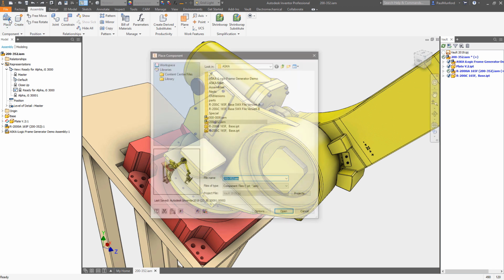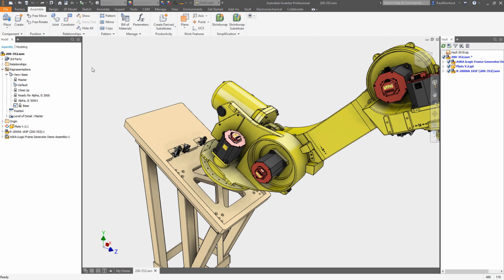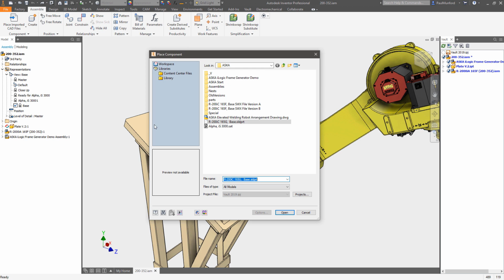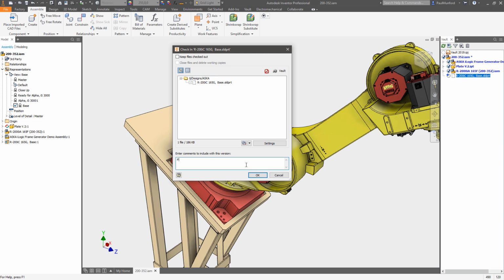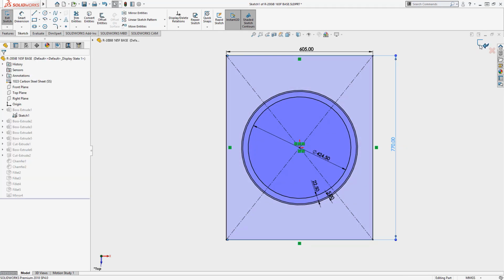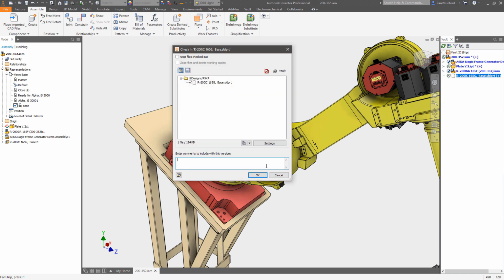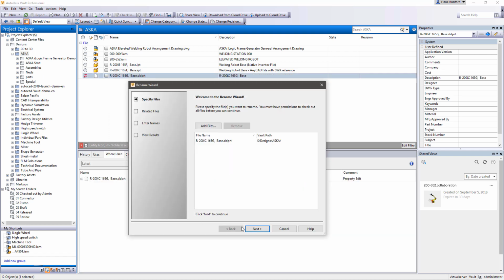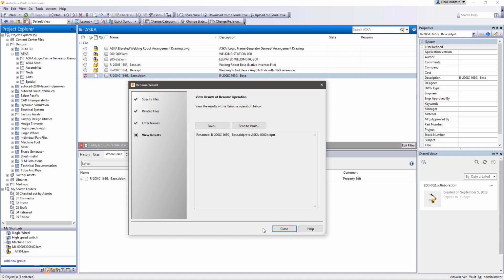Autodesk Vault 2019 Video Direct CAD Integration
Autodesk Vault data management software includes direct CAD integration with AutoCAD, Inventor, Revit, Civil 3D, and 3ds Max. Access your Vaulted CAD files directly from inside your CAD application, using the integrated user interface. In addition, Vault supports Autodesk Inventor’s AnyCAD functionality, allowing you to include non-Autodesk, native CAD data in your Inventor designs.
Watch the video to learn how Vault integrates third-party data with Autodesk Inventor. Which CAD application do you use with Autodesk Inventor?